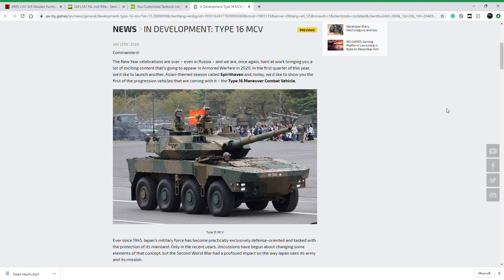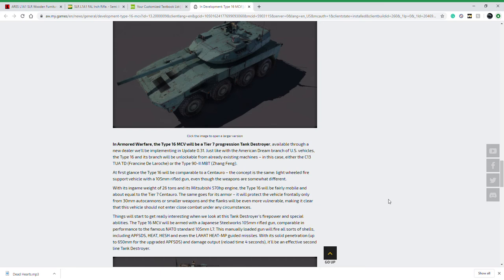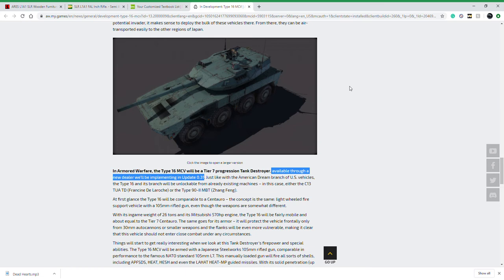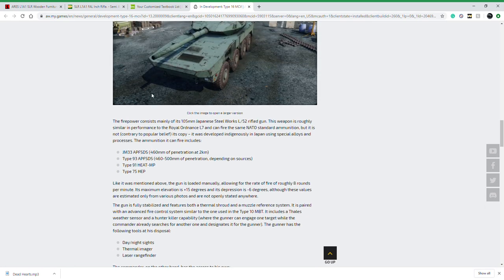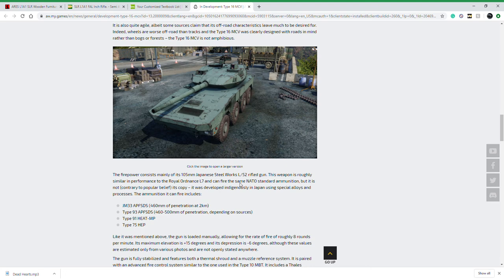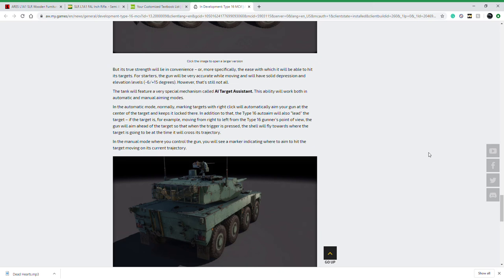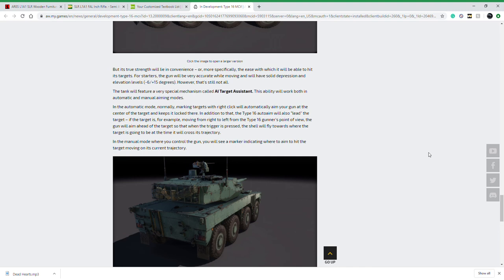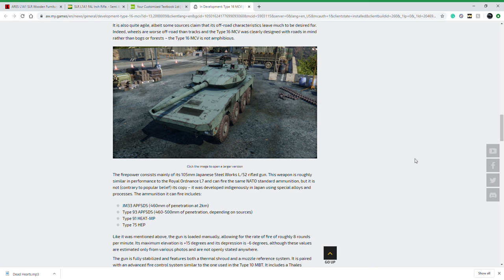Armored Warfare News: Japanese Type-16, New Japanese Tech Tree??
Breaking news on the very first progression Japanese vehicle in Armored Warfare; the Type-16 MCV tank destroyer at tier 7. The mention of a new dealer and a new base color suggests that a Japanese tech tree is coming soon!